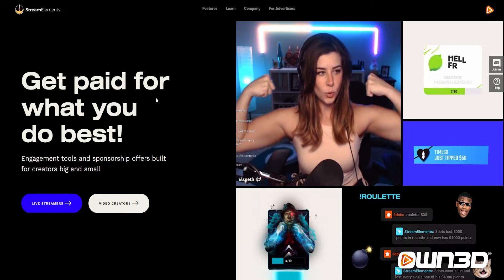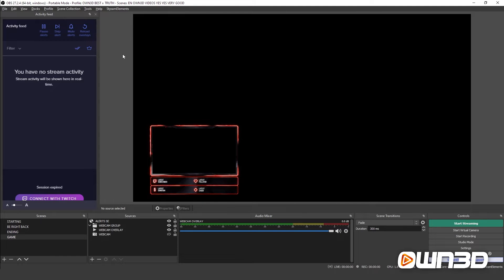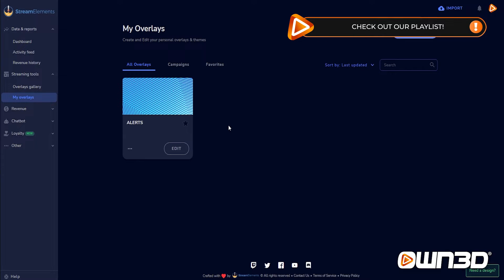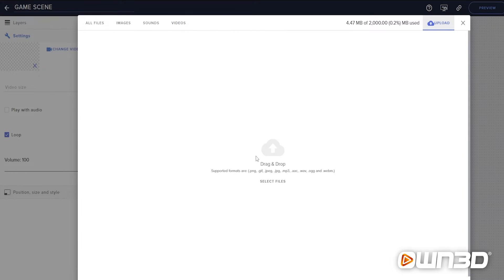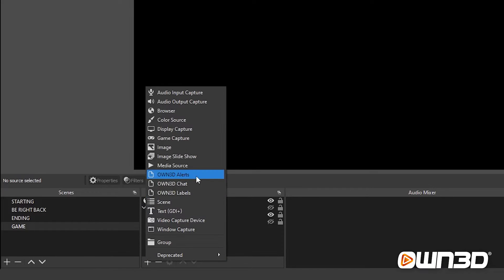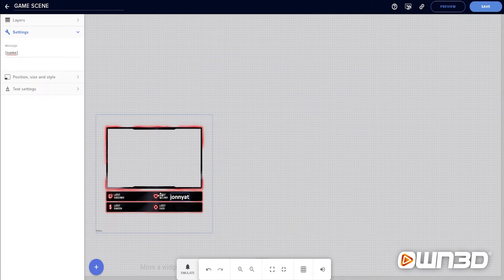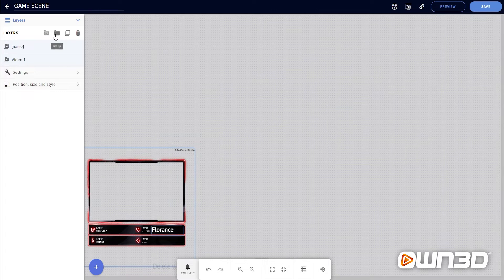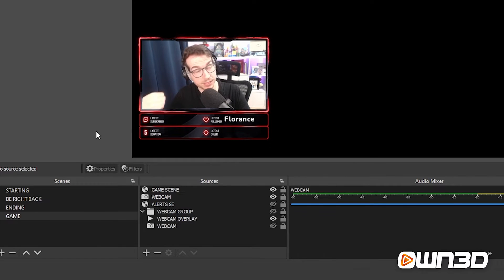Stream Labels with OBS and Streamelements - complete setup guide!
HOW to set up stream labels in Streamelements, a complete guide for new or experienced streamers!

No matter if you're streaming on Twitch, YouTube or Facebook, this guide will help you create your stream labels using Streamelements.

00:00 - 00:10 Introduction
00:11 - 01:10 Two options explained
01:11 - 01:38 Stream labels explained
01:39 - 02:00 Most common providers
02:01 - 03:16 SE.live
03:17 - 04:37 Full scene setup (option 1)
04:38 - 05:46 Add webcam
05:47 - 06:28 Add source into OBS
06:29 - 07:27 Add a label
07:28 - 08:07 Group your layers
08:08 - 09:20 Add the webcam
09:21 - 09:47 Labels directly in OBS (option 2)
09:48 - 10:22 Create follower label
10:23 - 11:16 Add label into OBS
11:17 - 11:47 2 setups explained
11:48 - 12:26 Adjust label to webcam
12:27 - 12:57 Group your sources
12:58 - 13:28 Extra tips for both options
13:29 - 14:48 Custom font for labels
14:49 - 16:22 Text settings
16:23 - 17:11 Outro

▬▬▬▬▬▬OUR SUBSCRIPTION MODEL▬▬▬▬▬▬
OWN3D.pro
The best streaming tool for every streamer.

🎶  sounds & music
🤖  chatbot
➕  extensions and tools

THE plugin for OBS Studio!

▬▬▬▬▬▬OUR SHOP▬▬▬▬▬▬
OWN3D.tv